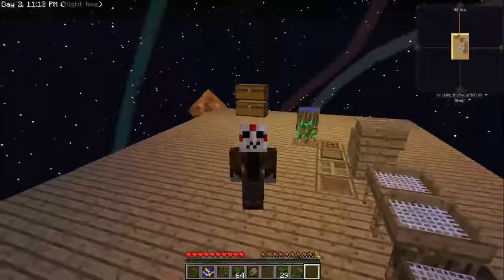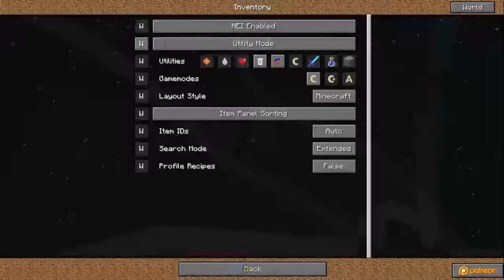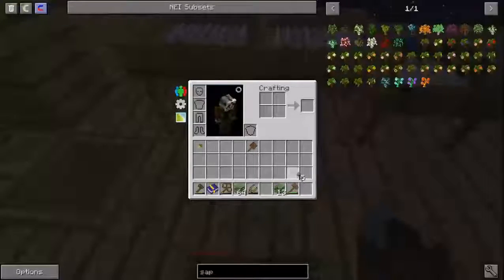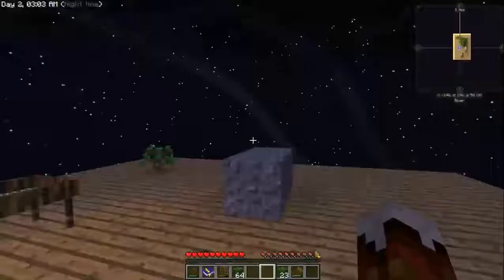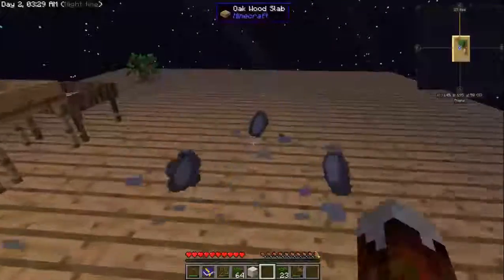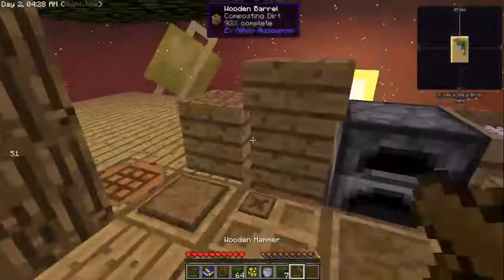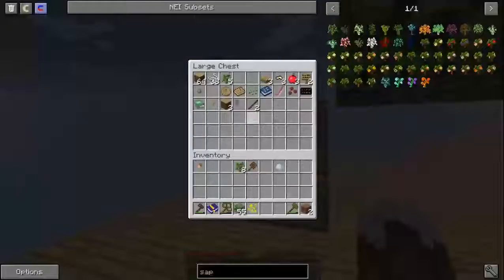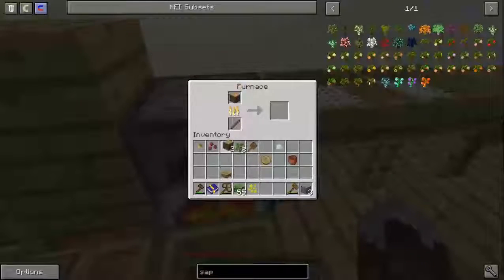SkyFactory 3 Ep 4 Making an Bucket